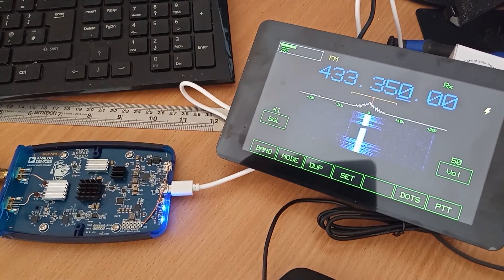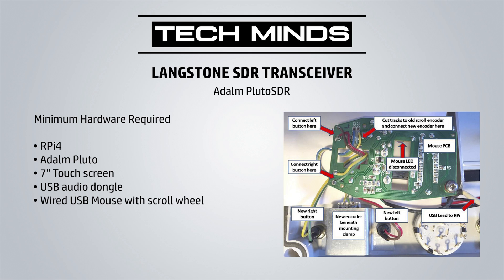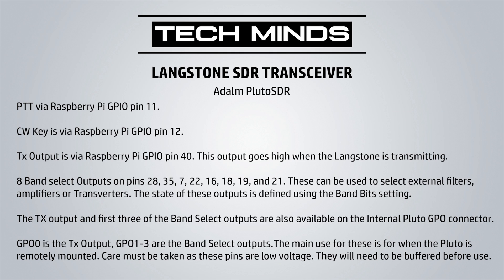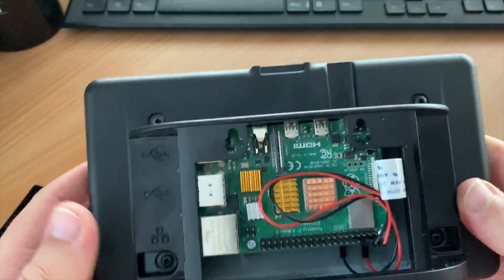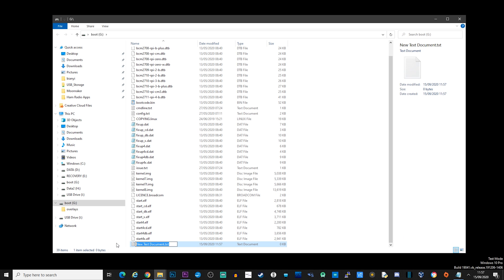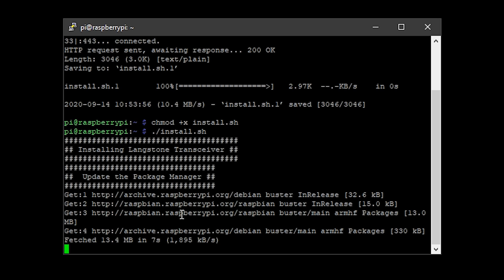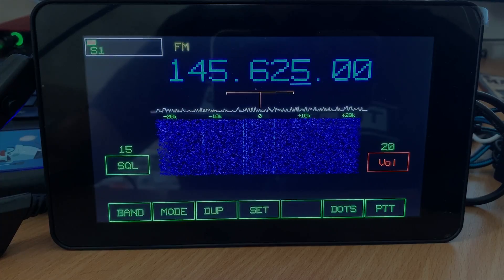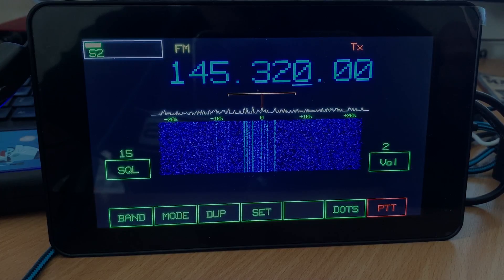Langstone Project - SDR Transceiver using an Adalm PlutoSDR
Here we take a look at the Langstone SDR Transceiver project which enables you to create a fully working SDR based transceiver based on the Adalm Pluto.

Items used in this video:
UK: Pi Screen Case
UK: Pi Official touch Screen
UK: Raspberry Pi 4
UK: USB Mouse

USA: Pi 7" touchscreen CASE
USA: Pi Official Touch Screen
USA: Raspberry Pi 4
USA: USB Mouse